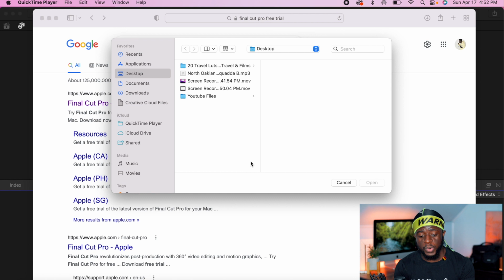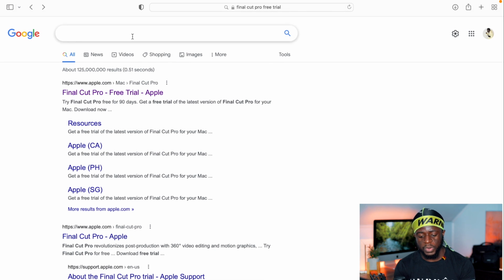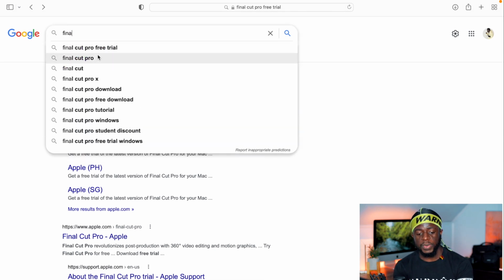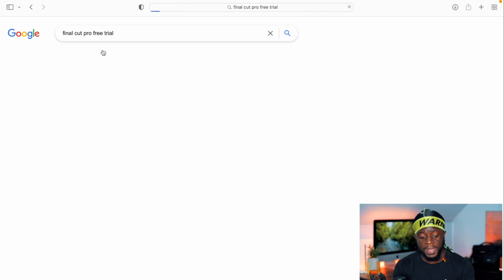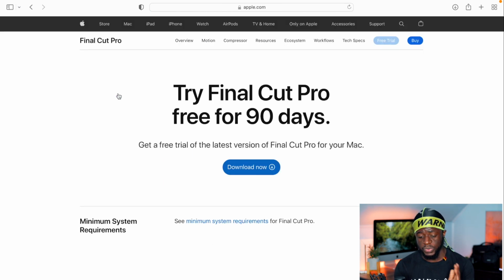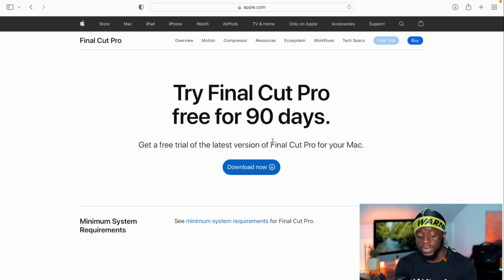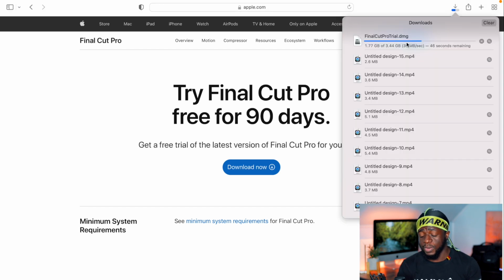HOW to Get FINAL CUT PRO X (FCPX) Totally FREE!!(2023 WORKS!!)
LIGHTING (KEY)

LIGHTING (FILL)